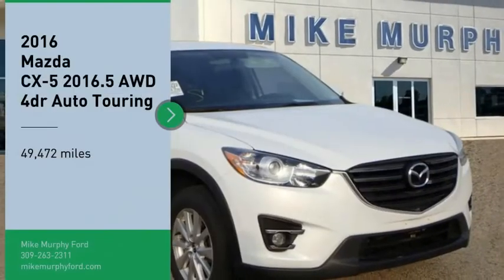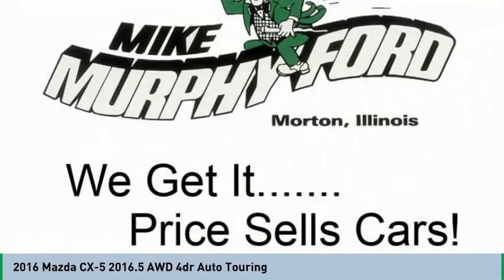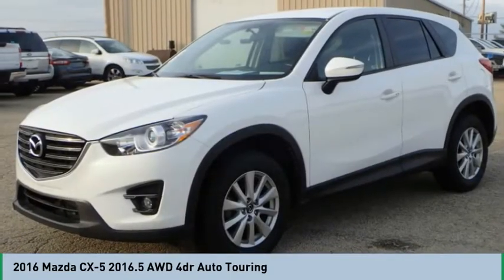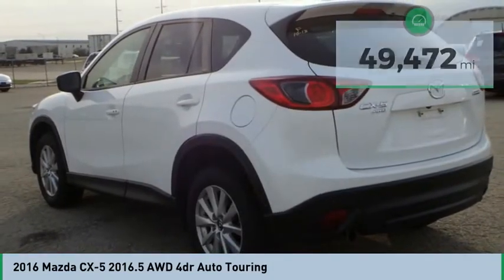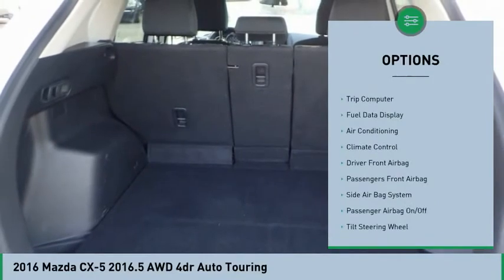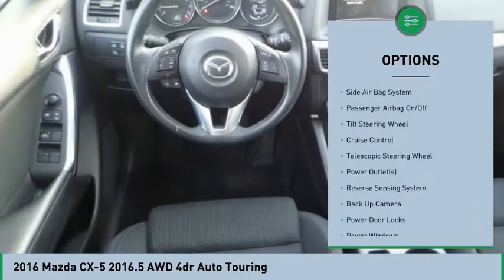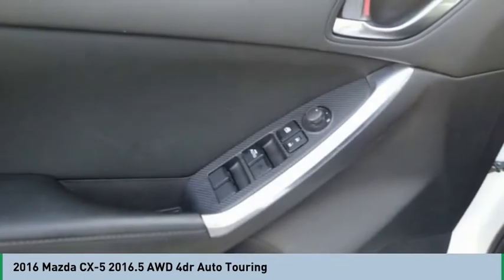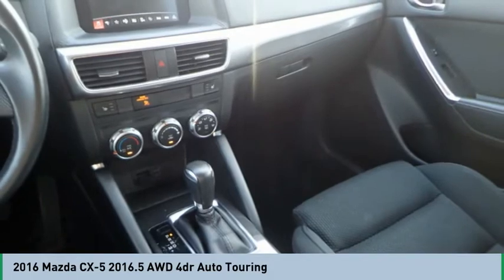2016 Mazda CX-5 2016 Mazda CX-5 FOR SALE 796250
2016 Mazda CX-5 2016.5 AWD 4dr Auto Touring

565 W. Jackson St.

We get it... Price Sells Cars!!  This Crystal White Pearl Mica 2016 Mazda CX-5 2016.5 AWD 4dr Auto Touring might be just the SUV AWD for you.  It comes with a 2.5 liter 4 Cylinder engine.  Don't skimp on safety. Rest easy with a 4 out of 5 star crash test rating.  For a good-looking vehicle from the inside out, this car features a sleek crystal white pearl mica exterior along with a black interior.